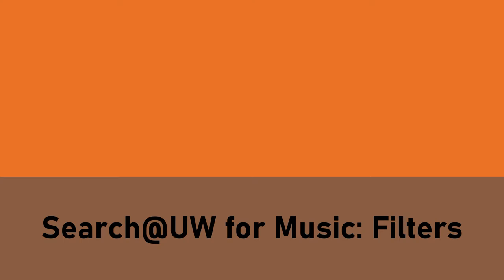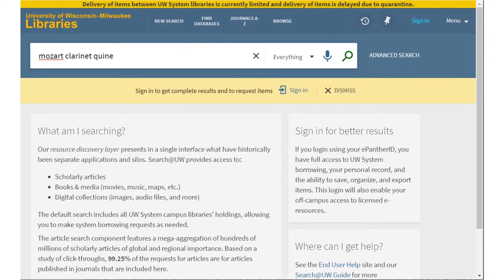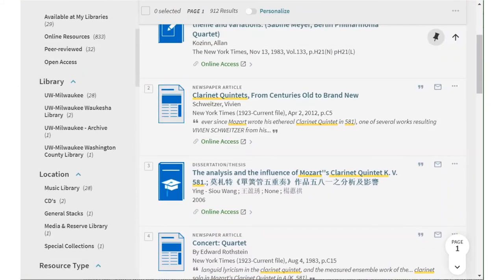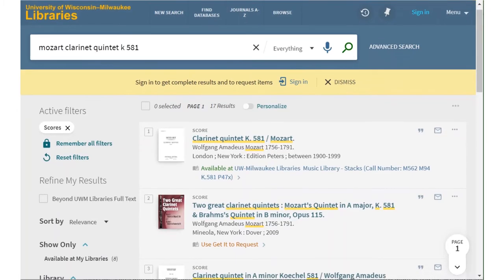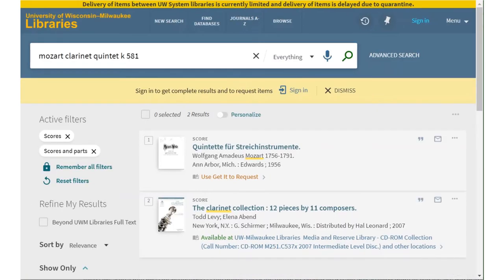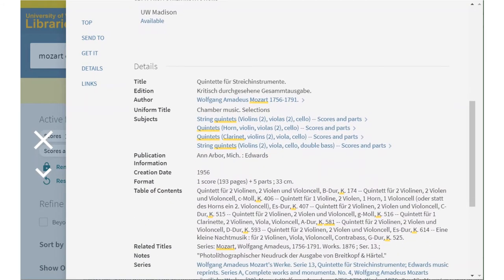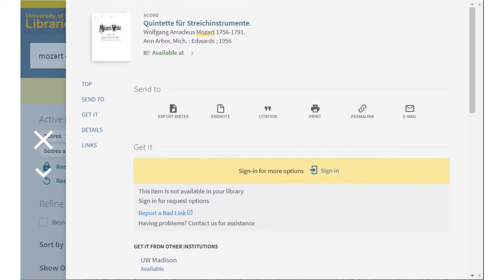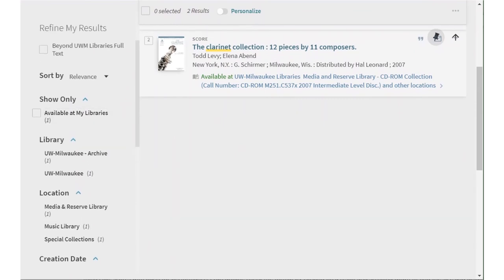Search@UW for Music: Filters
Using Filters to find scores and recordings in Search@UW